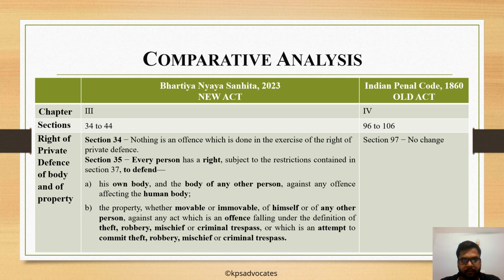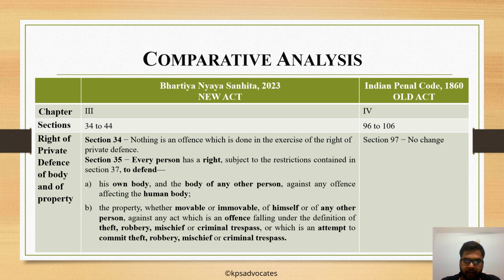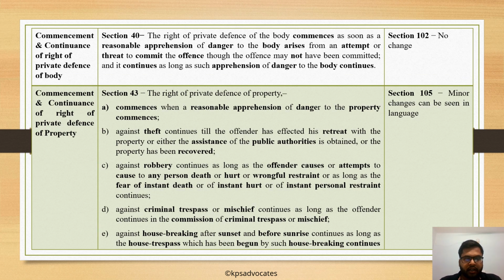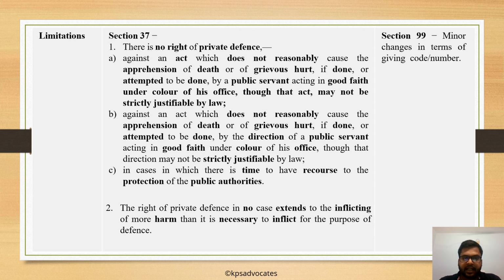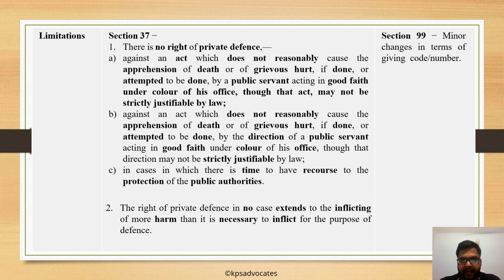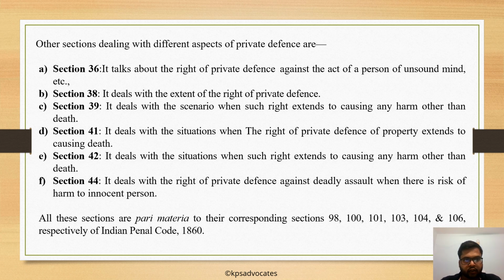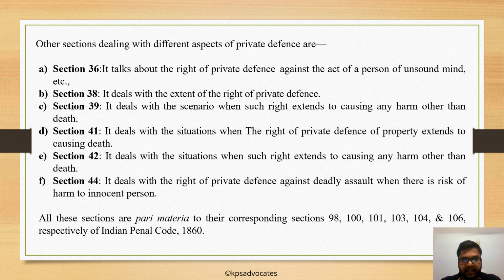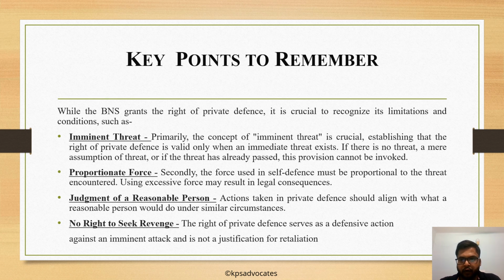KPS की Kanooni कक्षा !!! on The Right of Private Defence (Sections 34-44, Bharatiya Nyaya Sanhita)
KPS की Kanooni कक्षा !!! on The Right of Private Defence (Section 34-44 of The Bharatiya Nyaya Sanhita, 2023)